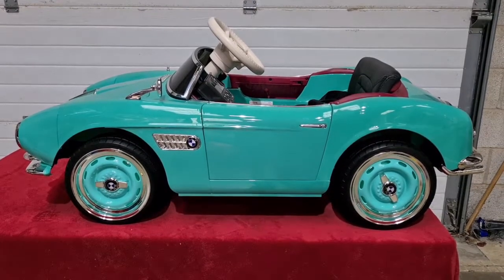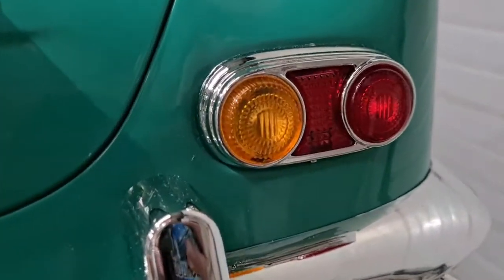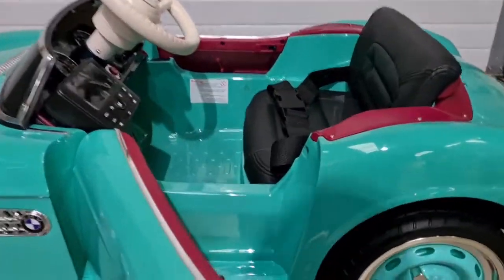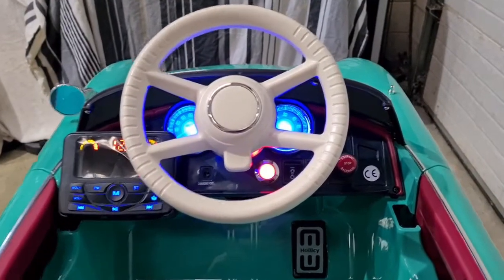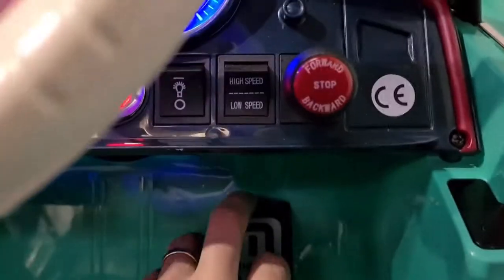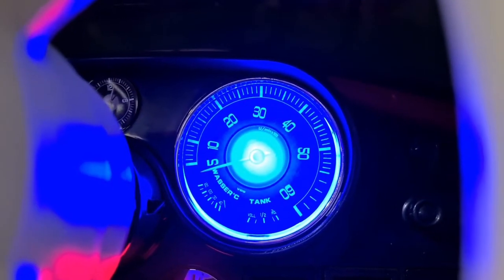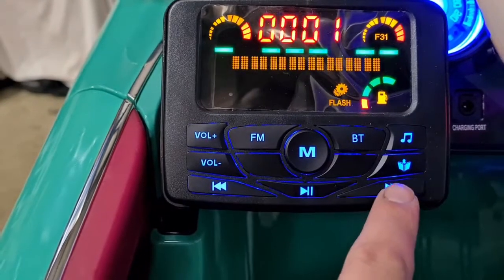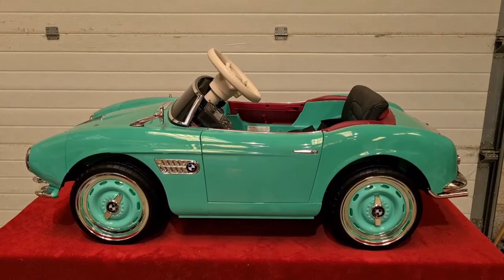TOYMAX Licensed BMW 507 classic children's ride on car.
Welcome to Toymax UK

OFFICIAL CLASSIC LICENSED BMW 507 CHILDREN'S RIDE ON CAR AVAILABLE AT TOYMAX!

Quick assembly wheels and steering wheel; Easy to install.
2.4G One to One R/C and Manual; Parents can control the car by remote control, and children can drive the car by themselves.
High low speed selection, slow start function
Two openable doors
Mp3 Input, SD Card Input and USB Input
With caster wheel and pull handle, convenient to carry
Front and rear lights
EVA Wheels
Leather Seat
Bluetooth